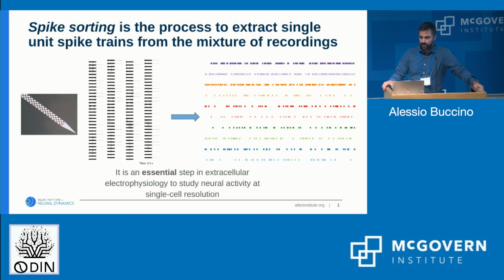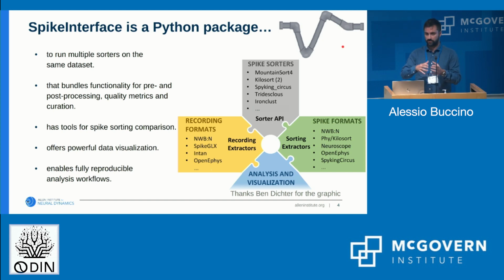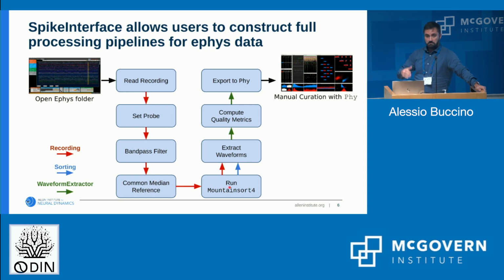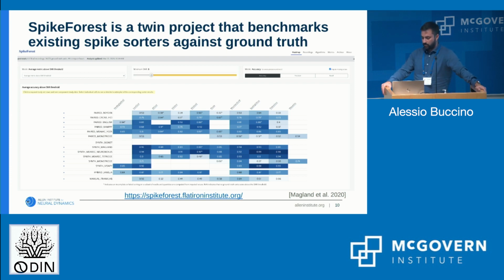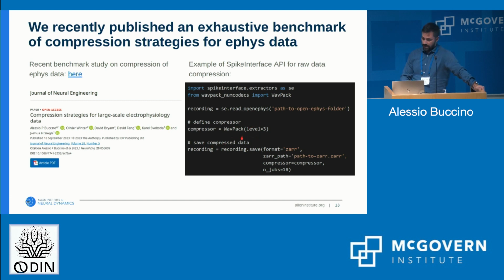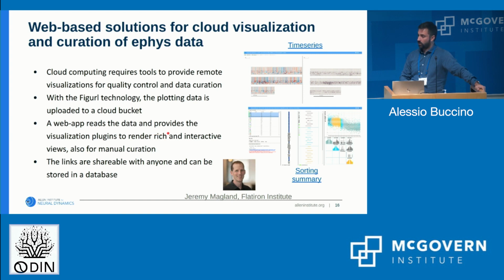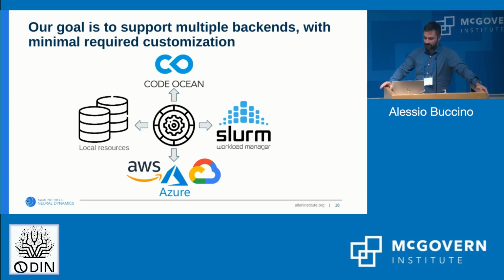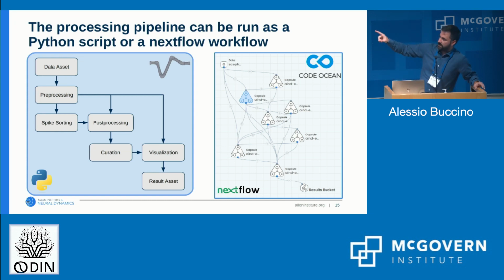Day2 Session5, Alessio Buccino, SpikeInterface & SpikeForest: Spike sorting in large-scale recording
Session V. Neuroscience Toolkits (open software + open science)
This session focused on open software and toolkits used in neuroscience research, emphasizing the intersection of open science and software development. Experts introduced and discussed various open-source software tools and frameworks used in neuroscience research. Talks covered software for data analysis, visualization, computational modeling, and collaborative platforms.